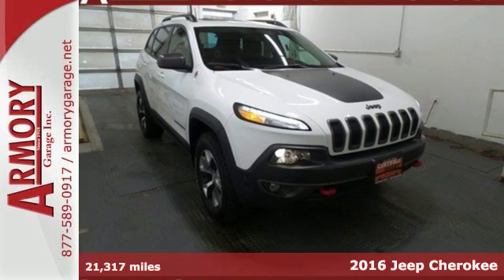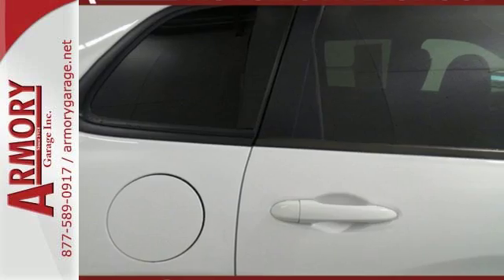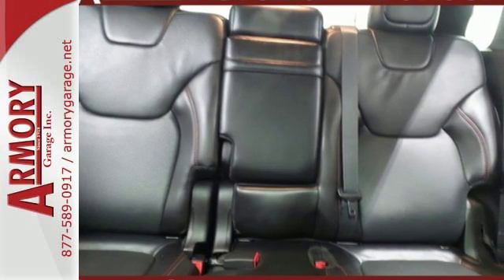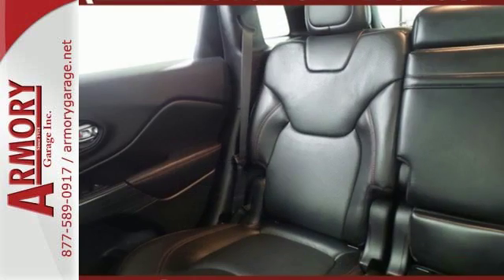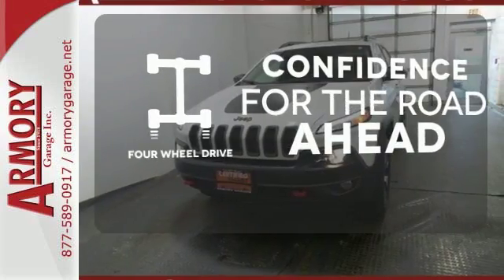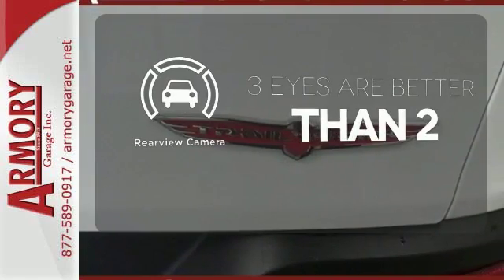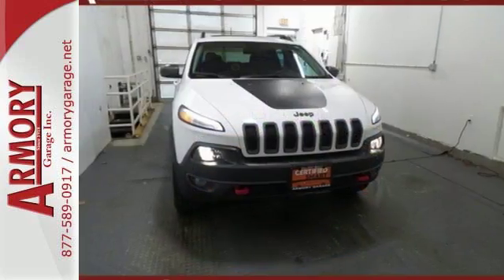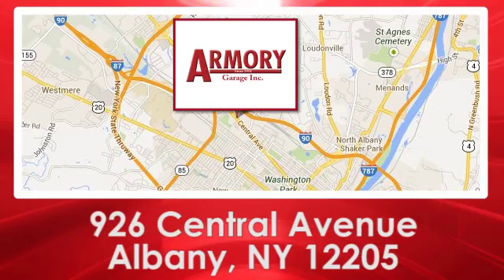Certified 2016 Jeep Cherokee Albany NY Roessleville, NY #146583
Year: 2016
Make: Jeep
Model: Cherokee
Trim: Trailhawk 4X4 V6
Engine: 6 Cyl. 3.2 L
Transmission: Automatic
Color: Bright White Clearcoat
Interior: Black
Mileage: 21317
Stock #: 146583
VIN: 1C4PJMBS9GW146583
**DEALER SERVICED, **4X4, **V-6, ** NAVIGATION, **SUNROOF, **REMOTE START, **HEATED SEATS, **SXM SATELLITE RADIO, **U CONNECT, **POWER WINDOWS/LOCKS, **KEYLESS ENTRY, **POWER SEAT, **DUAL ZONE A/C, **BACKUP CAMERA, **HEATED STEERING WHEEL, **UNIVERSAL GARAGE DOOR OPENER, **STEERING WHEEL MOUNTED AUDIO CONTROLS, **DUAL EXHAUST, **AUDIO JACK INPUT FOR MOBILE DEVICE, **KEYLESS ENTER -N-GO, and **POWER LIFTGATE.If you demand the best, this great 2016 Jeep Cherokee is the SUV for you.Plus taxes, title, & reg. Prior Orders Excluded. All advertised vehicles available at time of ad placement. Images and options shown are examples, only, and may not reflect exact vehicle color, trim, options or other specifications. Must print out advertised Internet Price and/or E-Price and present it at the time of purchase (date and time of original signed Purchase Agreement) to receive advertised web price and discount. Advertised prices may be affected by Trade-In Credit. Manufacturer advertised below market interest rates are offered through Chrysler Capital. The dealership will gladly submit your credit application upon your request. Typographical errors may occur, determined as such by dealer. As a result, the final internet price may be affected. Vehicles advertised may be subject to a Recall. A customer may cancel any purchase or lease PRIOR to the time of delivery and be refunded any applicable deposit/down payment if not satisfied with any open recall information. Manufacturers are responsible to repair recalls at No Charge to the customer.Must print out advertised Internet Price and/or E-Price and present it at the time of purchase (date and time of original signed Purchase Agreement) to receive advertised web price and discount. Advertised prices may be affected by Trade-In Credit. All prices expire at the end of the current calendar month.

Address:
926 Central Avenue